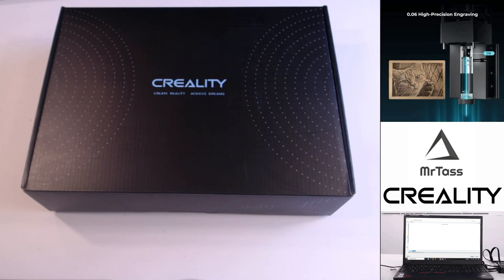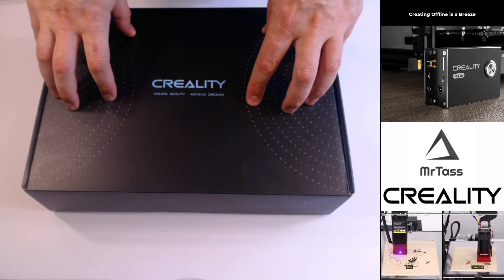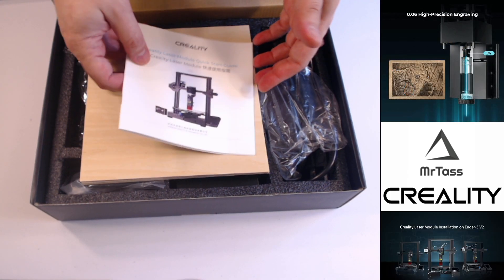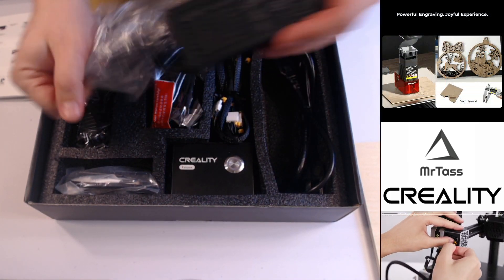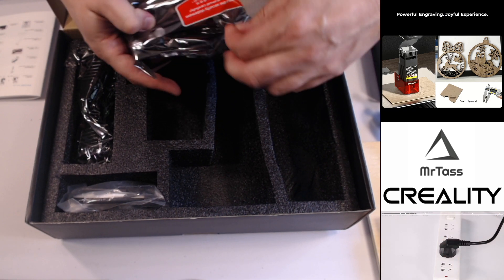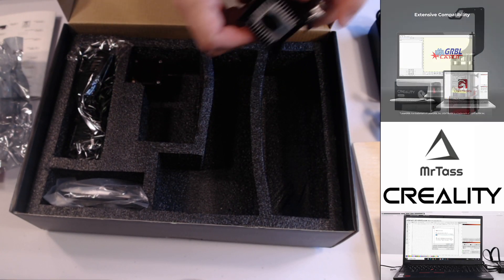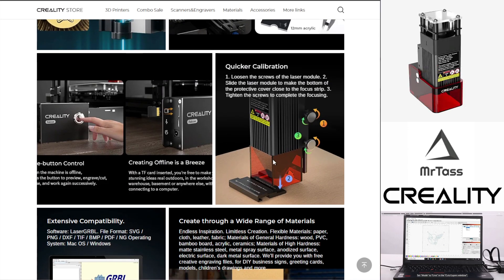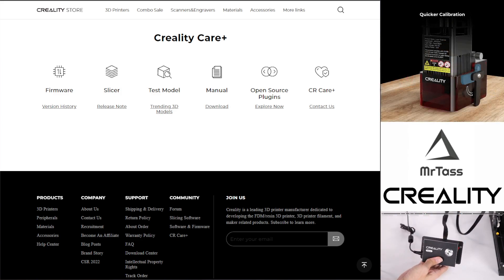MrTass Unboxing - Creality 10w Laser Module Kit - Engraving and Cutting - Ender 3 Series Compatible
Hi everyone!

I am super stoked to talk to you about this Laser Engraver!
I was selected as part of the Creality Experience Officers Invitation!

As one of the first 10 submissions, I earned the 10w version of their Laser Cutter vs the 5w or 1.6w.  This means I can cut and engrave on thicker/harder materials.

I am excited to get this installed and start on a project that makes great use out of the 3D Printer (and now Engraver System).

Look for more videos to follow!

  * 10w - $210
  * 5w - $129
  * 1.6w - $99

Etsy (Quest Accessories and Oddities)